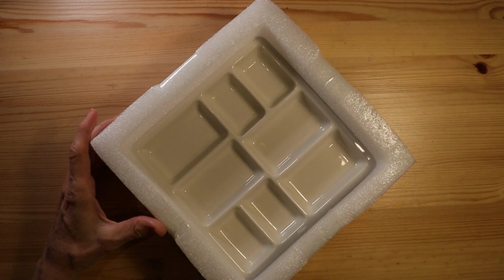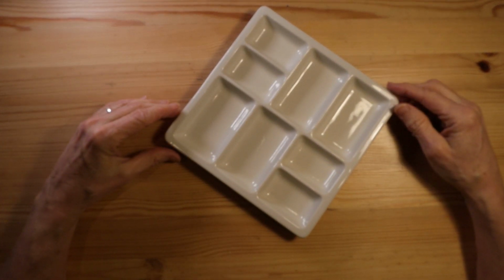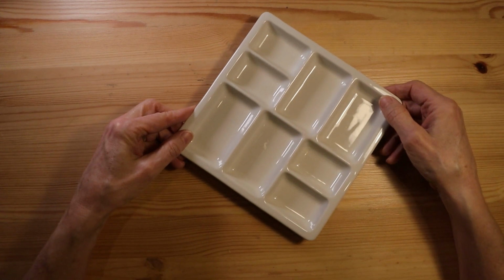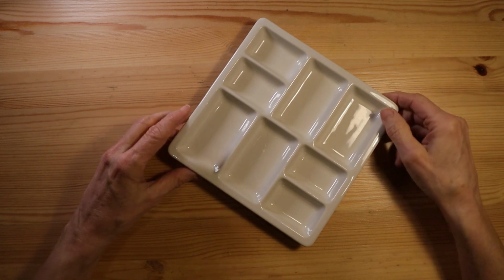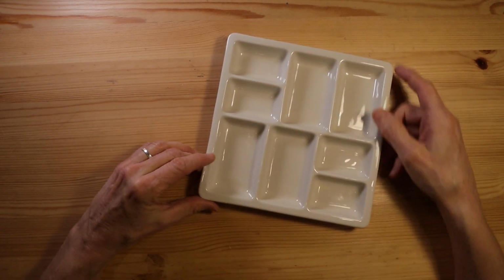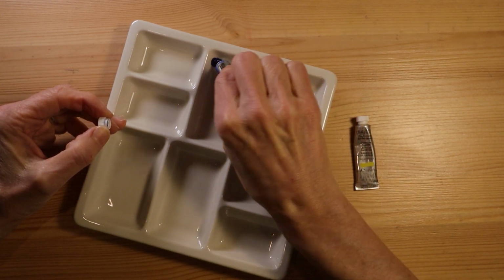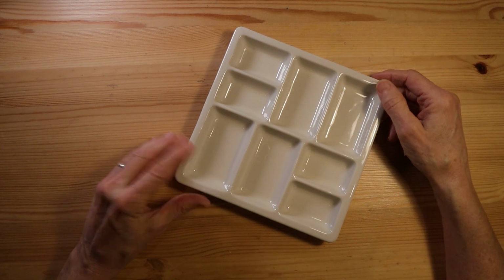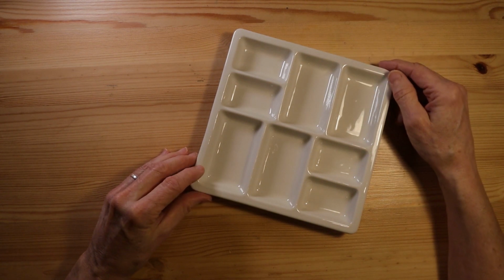A Small Porcelain Palette for Watercolor [An Affordable Palette for Beginners]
An unboxing video showing my first impressions of a new small porcelain palette for watercolor. This is a great value and an affordable option if you are interested in trying out a porcelain palette for mixing watercolor paints. I also give an overview of my reasons for preferring a porcelain palette to other plastic or metal alternatives.

This palette arrived safely packaged and without damage. The palette has a smooth white surface. It accepts watercolor and provides a wonderful surface for mixing watercolor paints. The porcelain (or ceramic) surface cleans up easily and does not stain. The palette is fairly heavy and is perfect for use in your studio.  Due to its weight it is NOT well suited for plein air or travel painting. This is a great starter porcelain palette for use in your watercolor studio.

This small palette is a secondary palette in my studio. My primary palette is the Stephen Quiller porcelain palette.

What other supplies do I use in my watercolor studio?

I am not paid to review the products in this video. Thank you for supporting this channel.  :-)